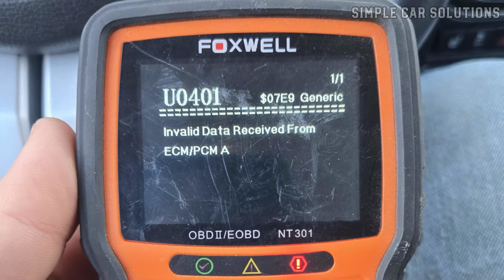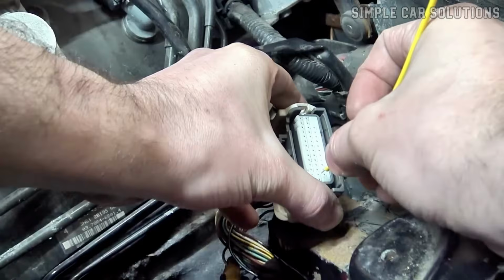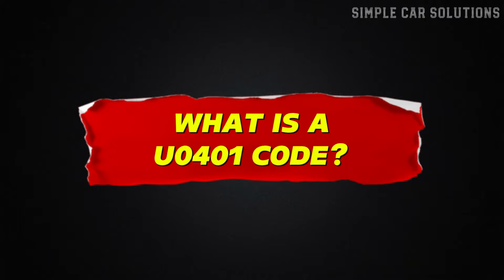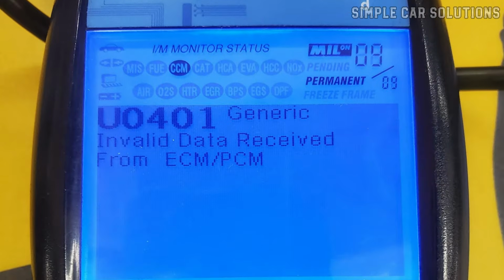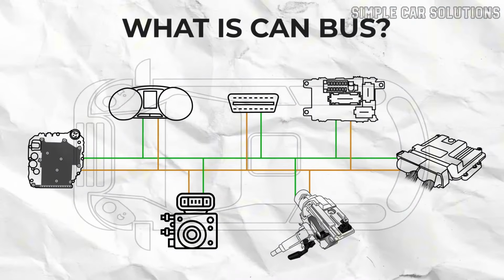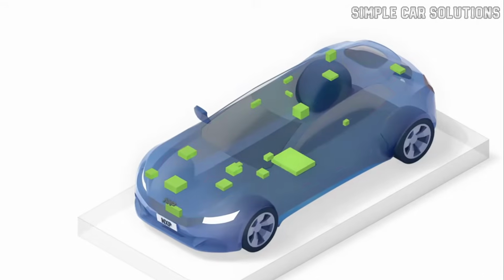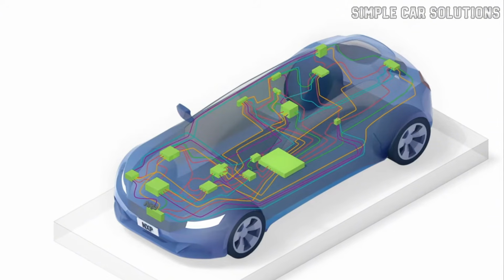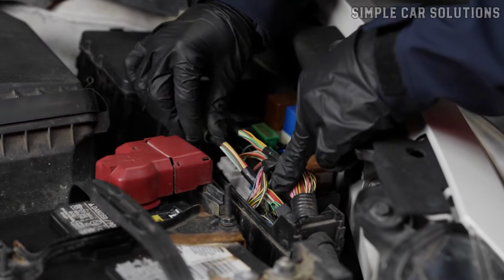How To Fix U0401 Trouble Code: Invalid Data Received From ECM/PCM - Expert Advice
What Does U0401 Mean On Your Car? Why Is My Car Showing U0401 Code? How To Solve Invalid Data Received From ECM/PCM Fast! Easy Fix For Invalid Data Received From ECM/PCM Problems!

Introduction:

If your vehicle is showing a U0401 code, in this video I’m talking about what it means and how you can go about fixing it...

Timecodes:

00:00 - In This Video
00:09 - What is a U0401 Сode?
01:25 - POSSIBLE CAUSES OF A U0401 CODE
01:30 - Power Supply
01:50 - Blown Fuse
02:07 - Wiring Harness
02:37 - Grounds
02:50 - Failed ECM Or PCM
03:29 - Like, Comment, Subscribe